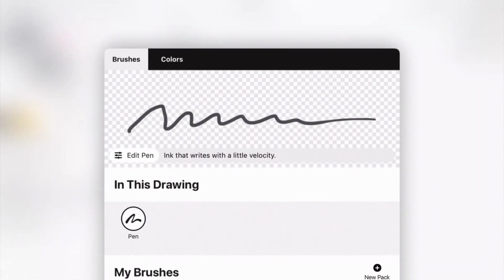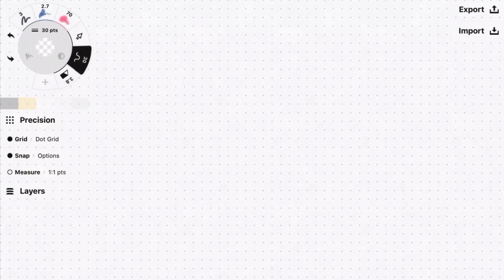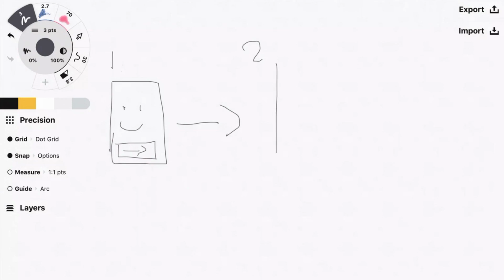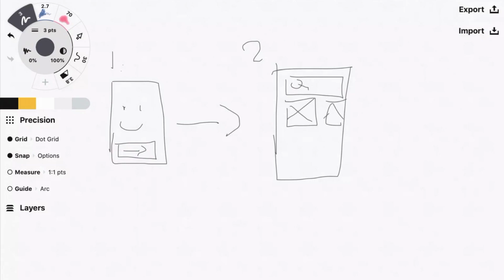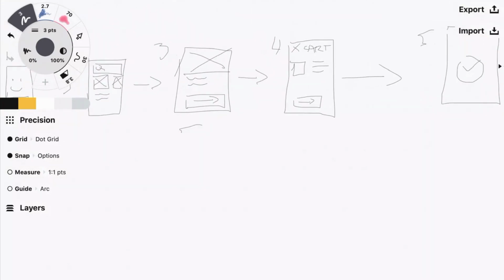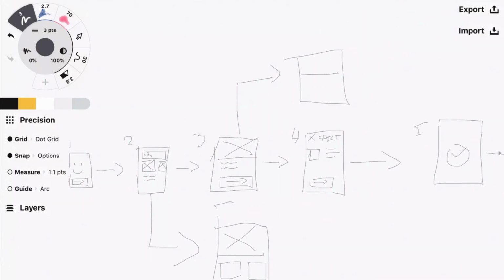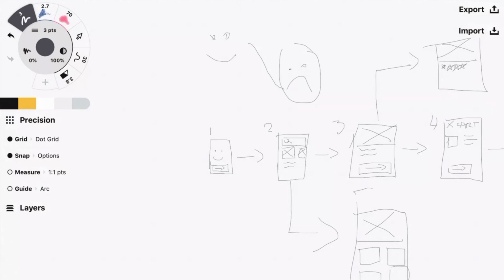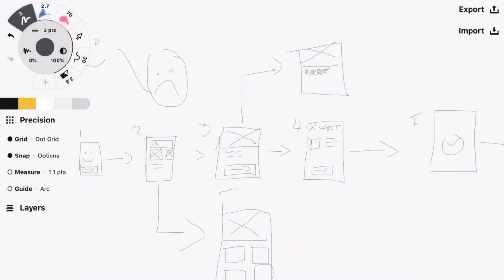Sketching Flow | Take Your Design Skills to the Next Level: Figma Course for UI/UX Beginners